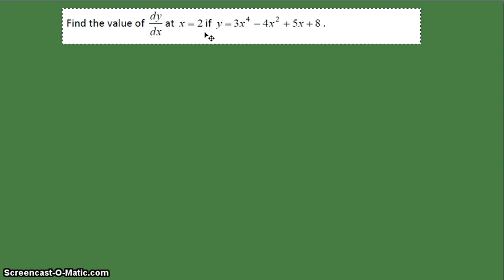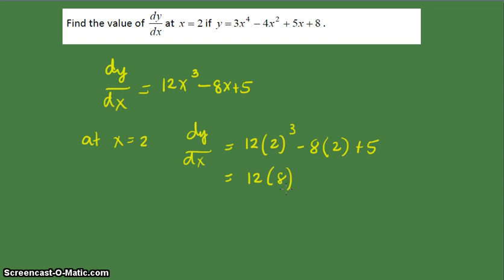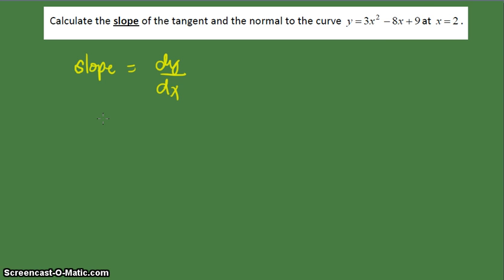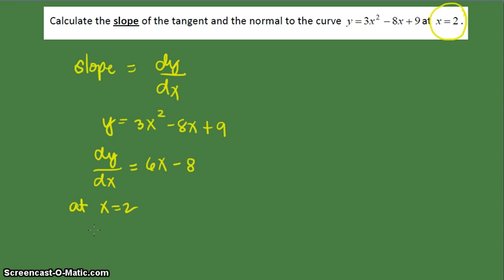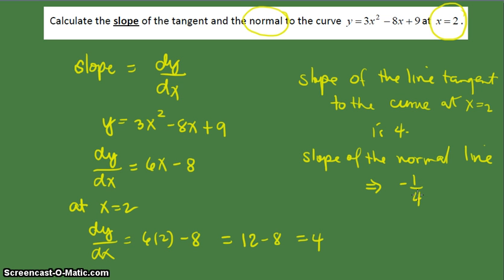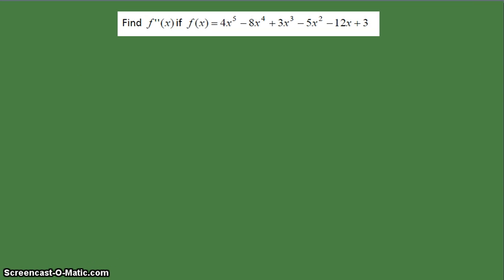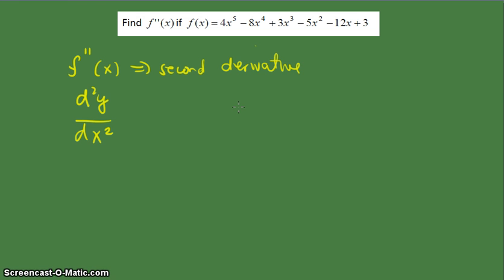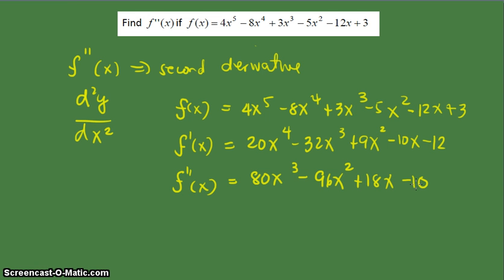Examples of Problems Involving Derivatives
This video contains basic problems involving the derivatives of a function. One problem is on finding the derivative at a particular value of x, another on slope of the tangent line and the normal line and the last is on finding higher derivatives (second derivative).